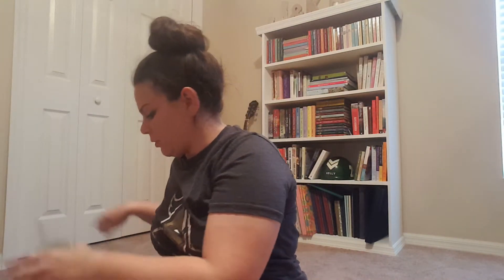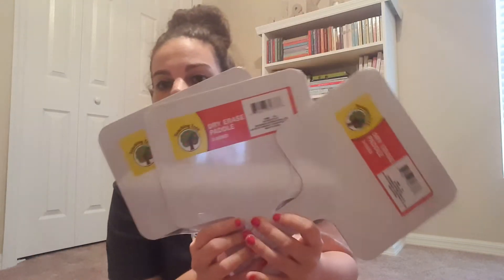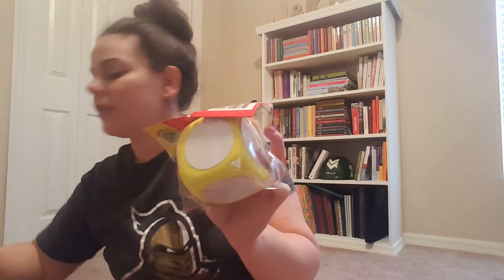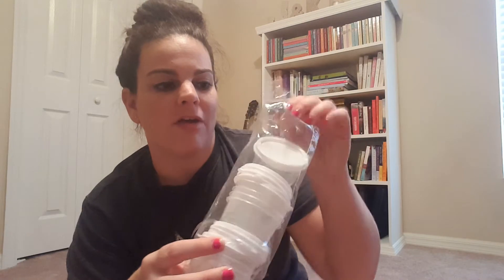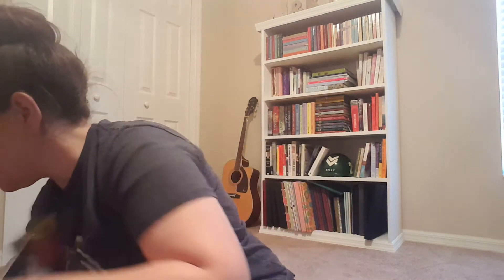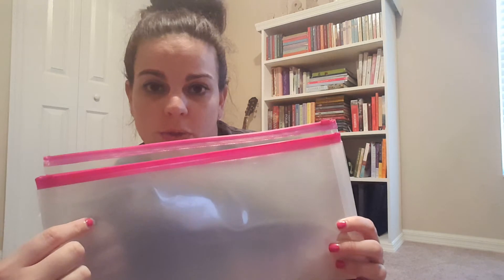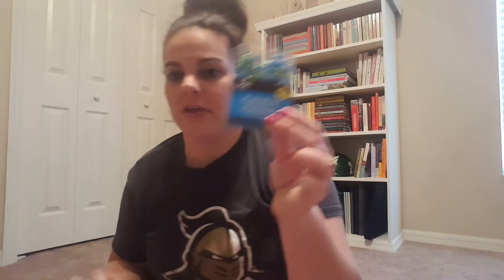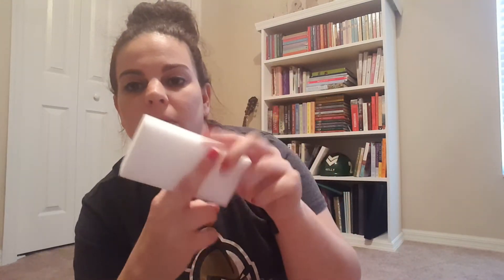Dollar tree haul